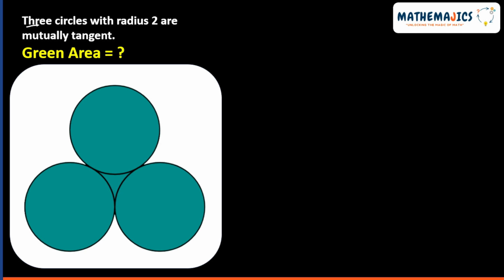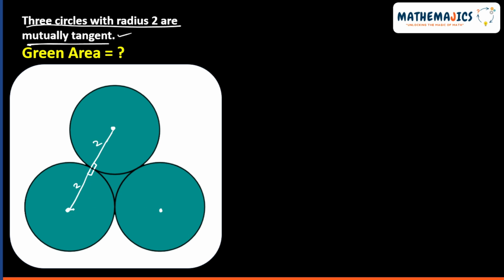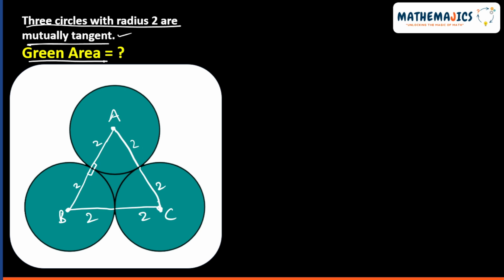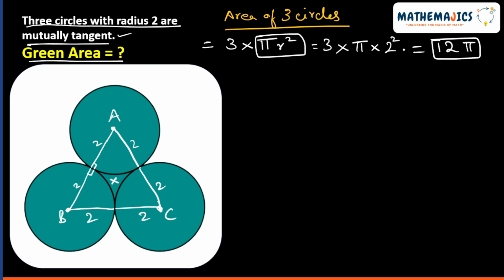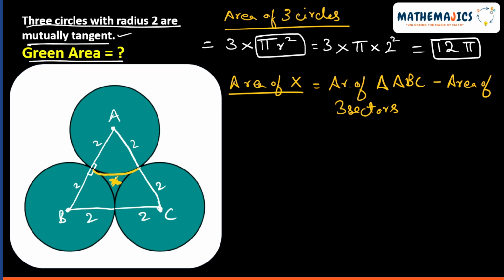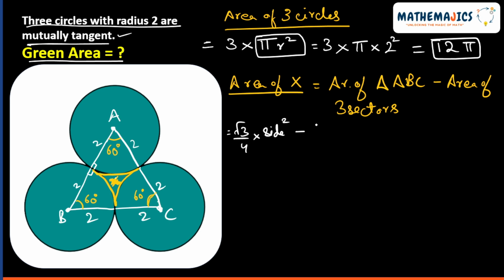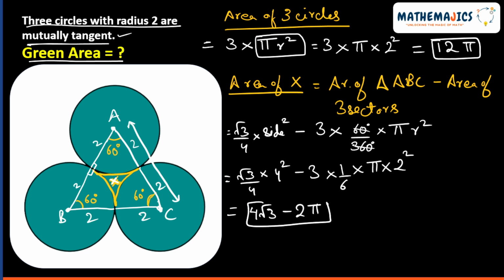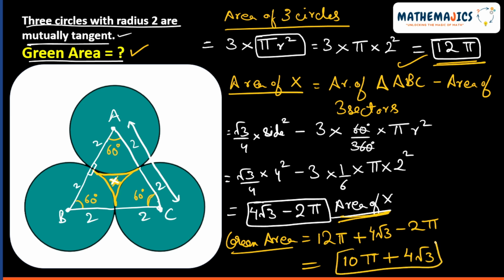A NICE MATH OLYMPIAD GEOMETRY QUESTION🚀maths